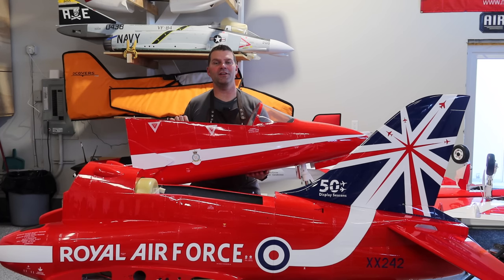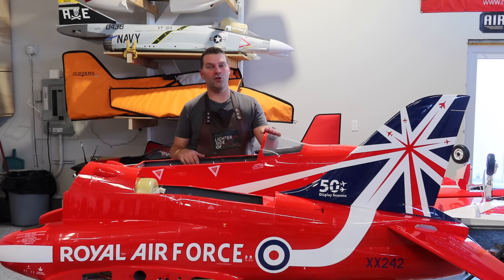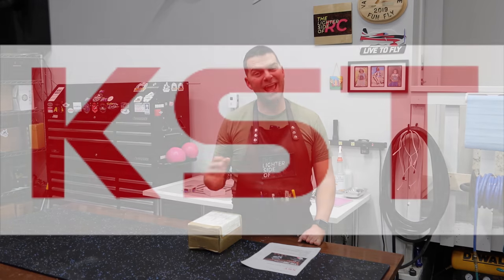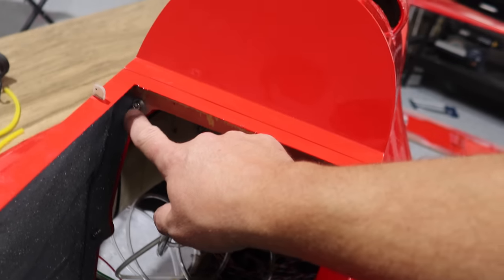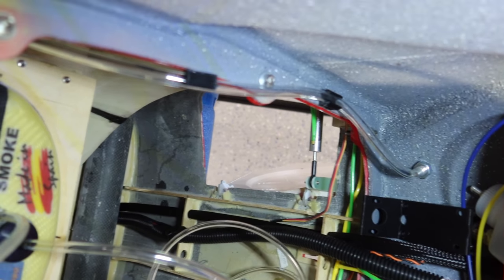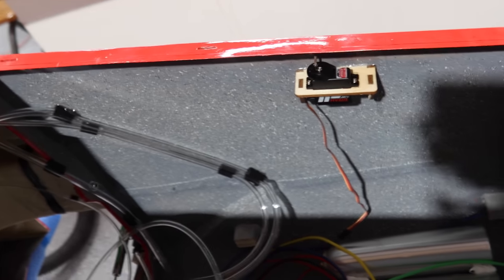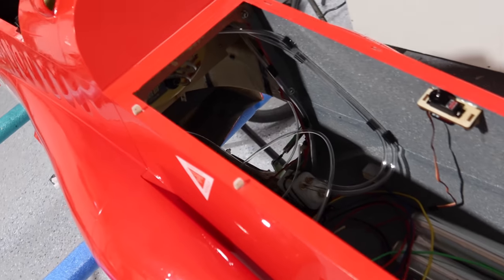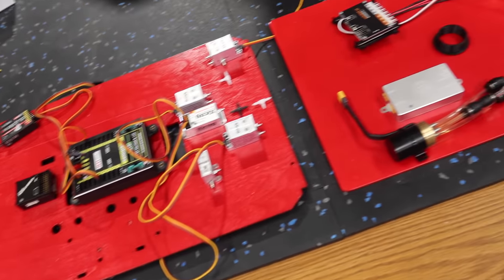HOW TO INSTALL COCKPIT XXL HAWK - Skymaster 1/3.75 Hawk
KSTservos rcjets thelightersideofrc HOW TO INSTALL COCKPIT is the main focus of the HUGE 1/3.75 scale Skymaster XXL Hawk episode. The fuselage being joined, equipment trays sorted, start up trays sorted and how to install a cockpit in the XXL HAWK. We also get the SWIWIN 300 Beast Engine mounted. This RAF HAWK (Royal Air Force) is huge!

From Wikipedia.

In 1964, the Royal Air Force specified a requirement (Air Staff Target, AST, 362) for a new fast jet trainer to replace the Folland Gnat. The SEPECAT Jaguar was originally intended for this role, but it was soon realised that it would be too complex an aircraft for fast jet training and only a small number of two-seat versions were purchased. Accordingly, in 1968, Hawker Siddeley Aviation (HSA) began studies for a simpler aircraft, initially as special project (SP) 117. The design team was led by Ralph Hooper.[1]

This project was funded by the company as a private venture, in anticipation of possible RAF interest. The design was conceived of as having tandem seating and a combat capability in addition to training, as it was felt the latter would improve export sales potential. By the end of the year HSA had submitted a proposal to the Ministry of Defence based on the design concept, and in early 1970 the RAF issued Air Staff Target (AST) 397 which formalised the requirement for new trainers of this type. The RAF selected the HS.1182 for their requirement on 1 October 1971 and the principal contract, for 175 aircraft, was signed in March 1972.[2][3]

The prototype aircraft XX154 first flew on 21 August 1974 from Dunsfold piloted by Duncan Simpson, Chief Test Pilot of HSA (Kingston), reaching 20,000 ft in a flight lasting 53 minutes.[4] All development aircraft were built on production jigs; the program remained on time and to budget throughout.[5] The Hawk T1 entered RAF service in late 1976.[6] The first export Hawk 50 flew on 17 May 1976. This variant had been specifically designed for the dual role of lightweight fighter and advanced trainer; it had a greater weapons capacity than the T.1.[6]

The RAF Red Arrows depart the 2014 Royal International Air Tattoo, England, in a colour scheme that commemorates their 50th year.
More variants of the Hawk followed, and common improvements to the base design typically included increased range, more powerful engines, redesigned wing and undercarriage, the addition of radar and forward-looking infrared, GPS navigation, and night-vision compatibility.[7] Later models were manufactured with a great variety in terms of avionics fittings and system compatibility to suit the individual customer nation; cockpit functionality was often rearranged and programmed to be common to an operator's main fighter fleet to increase the Hawk's training value.[8]

In 1981, a derivative of the Hawk was selected by the United States Navy as their new trainer aircraft. Designated the McDonnell Douglas T-45 Goshawk, the design was adapted to naval service and strengthened to withstand operating directly from the decks of carriers, in addition to typical land-based duties.[9] This T-45 entered service in 1994; initial aircraft had analogue cockpits, while later deliveries featured a digital glass cockpit. All airframes were planned to undergo avionics upgrades to a common standard.[10]